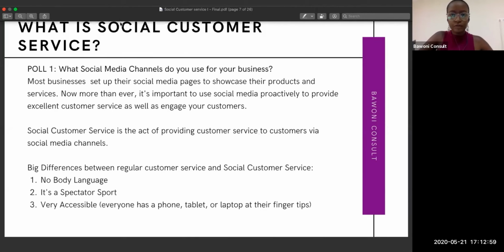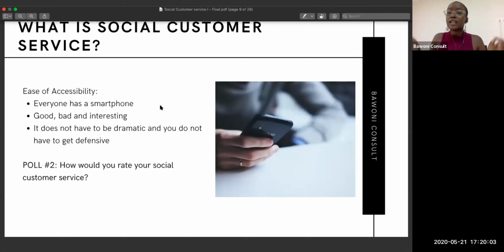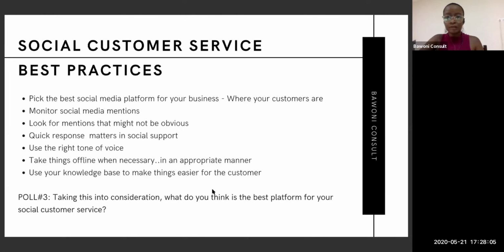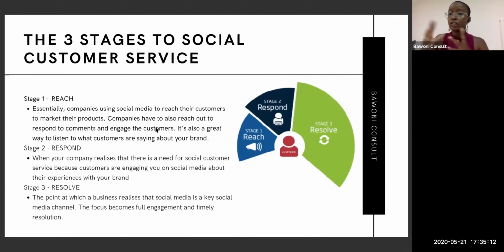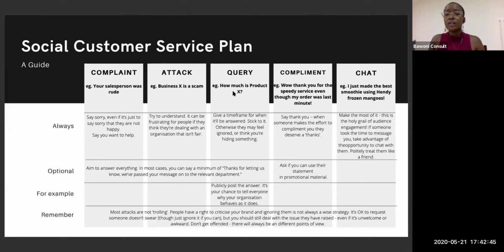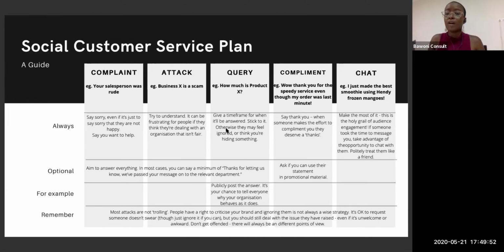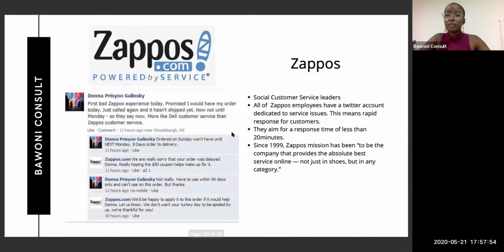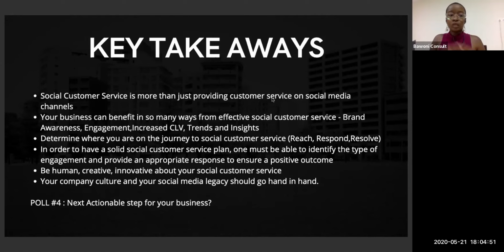Social Customer Service for Beginners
If you sell products or services on social media, this webinar is for you. As customers increasingly make purchases on social media, it's important that businesses know how to use social media not only for marketing but to provide excellent customer service to customers.

Level: Beginners
Key Topics: Social Media, Customer Service, Customer Experience

Please note: This webinar was recorded several years ago in 2020 and some details may no longer be relevant.